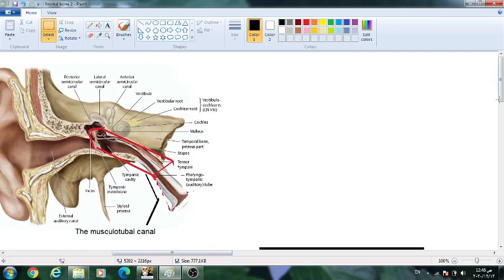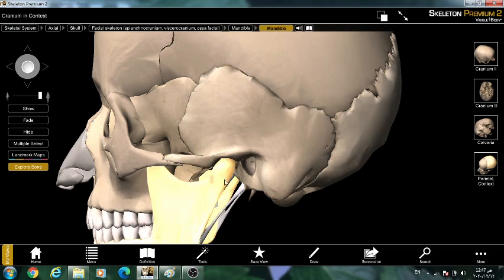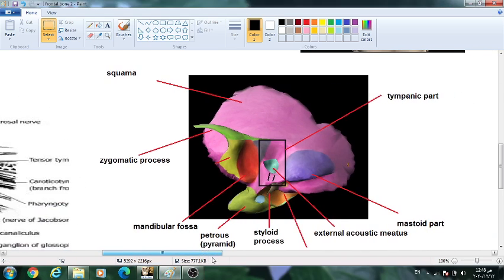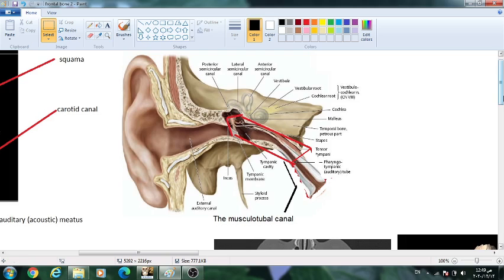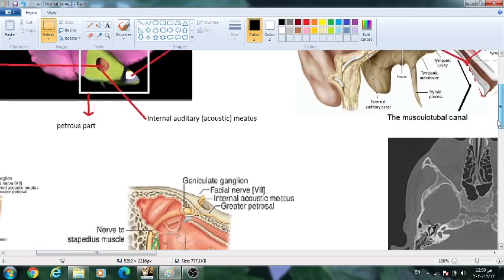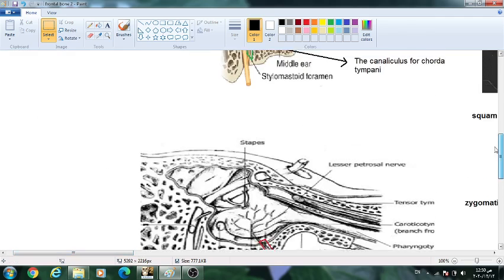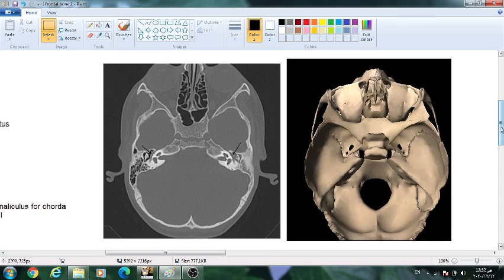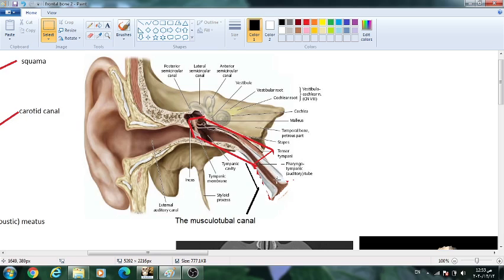temporal bone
doctor at the last part of the video , I said nasal cavity but I meant naso pharynx .